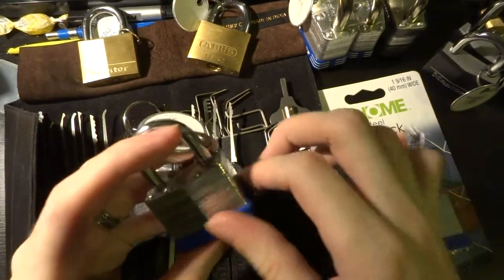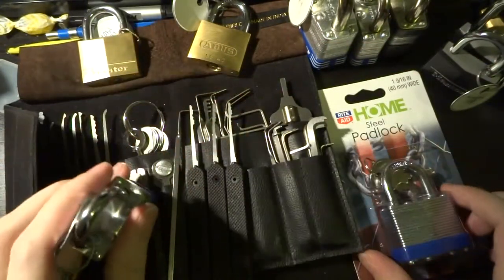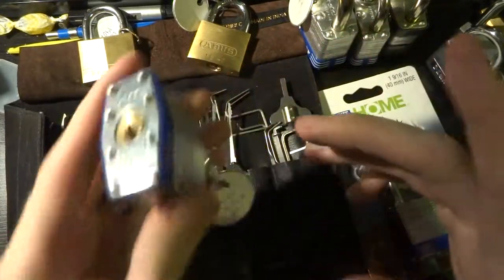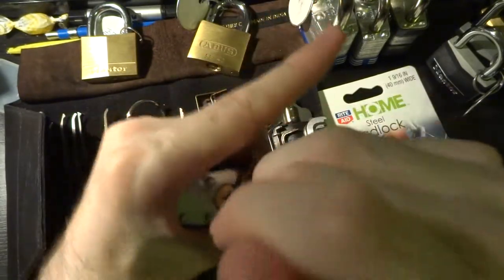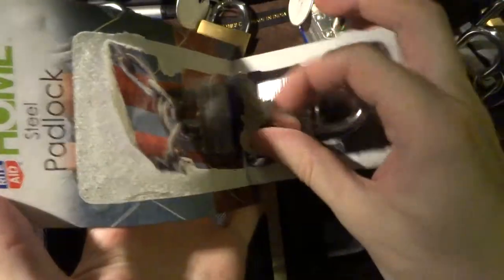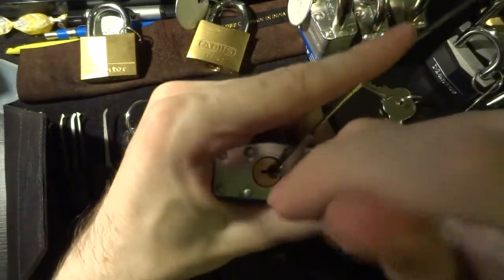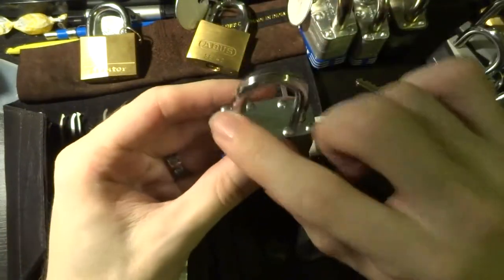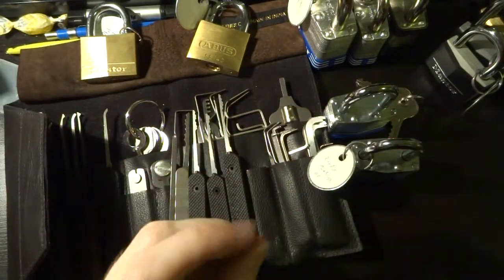(002) Brand-X laminated steel padlocks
A look at drugstore copies of the Master Lock #3 padlock and how easy they are to pick open.